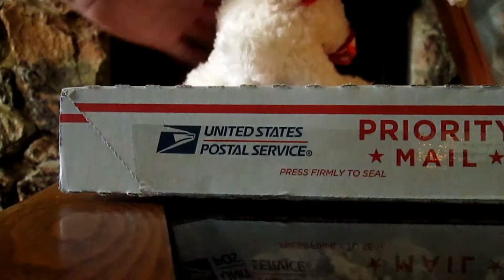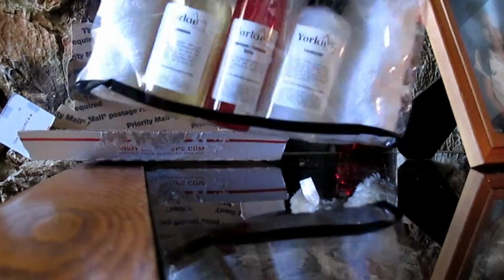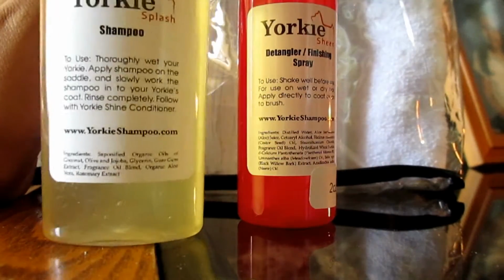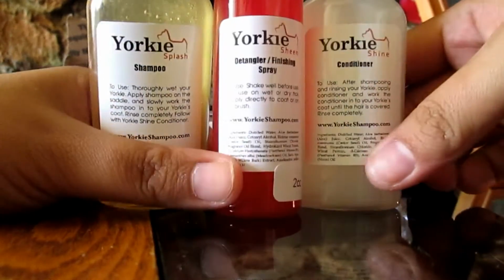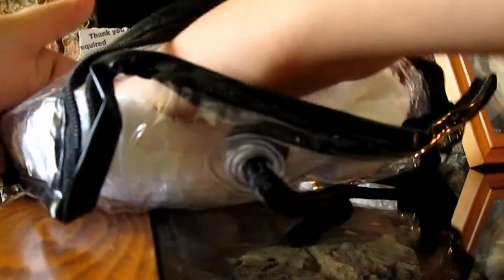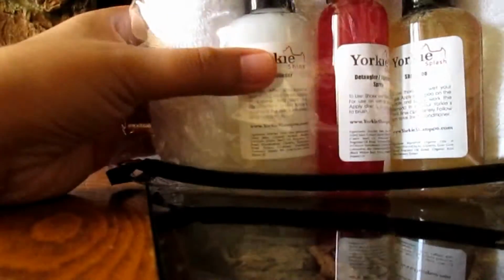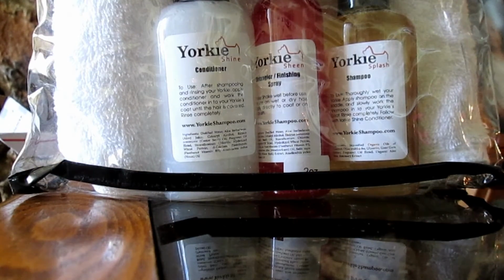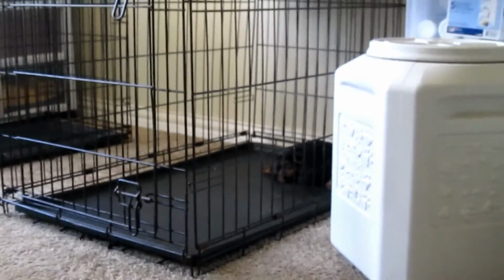6 Week Yorkie Puppy Update & Shampoo My Dogs Use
Yes I've been going to Veterinary School for some time now. Never mentioned it till now. I have 7 more months to go and I'm so excited. I do apologize for not posting more videos this week just been so busy with studying  and tests...summer classes. Have a great day.
Love, Scarlett the Yorkshire